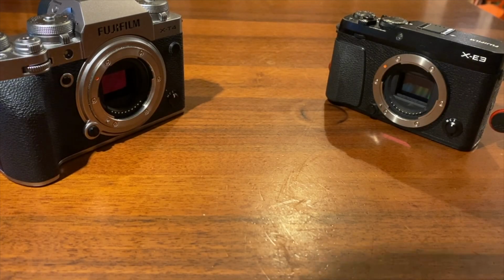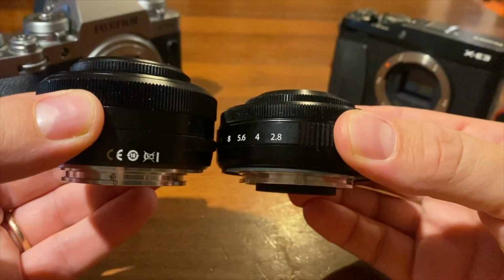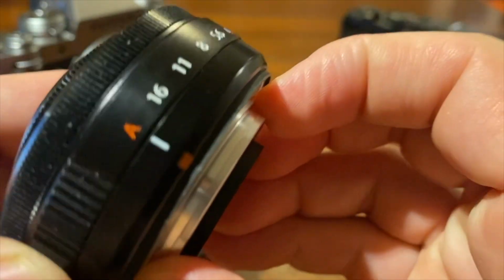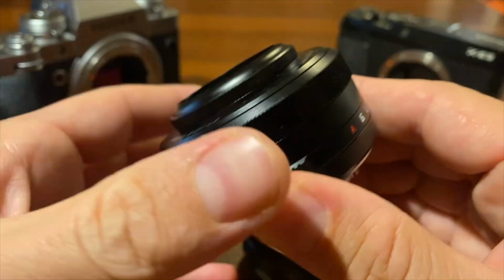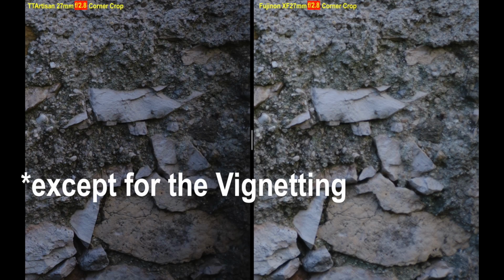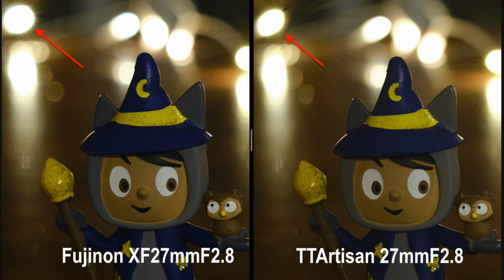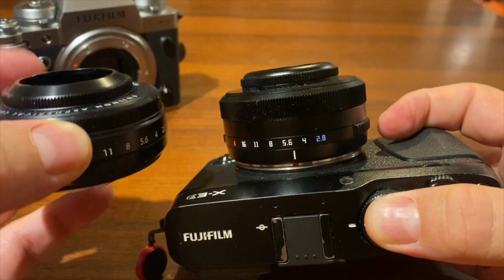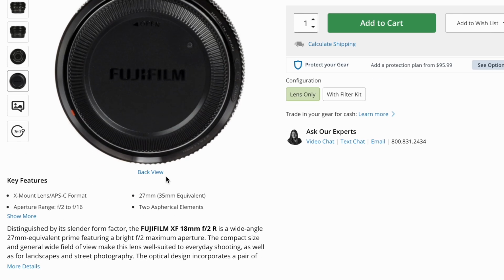TTArtisan 27mm f/2.8 First Look Review - Most Affordable Autofocus Lens for Fujifilm X Mount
This is my first look review of the TTartisan 27mm f/2.8 autofocus lens for Fujifilm X mount.